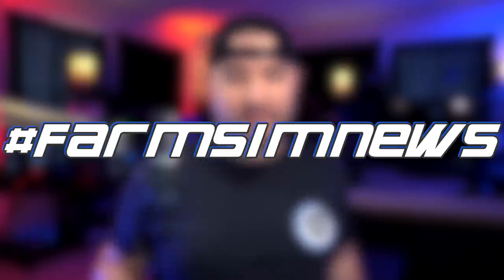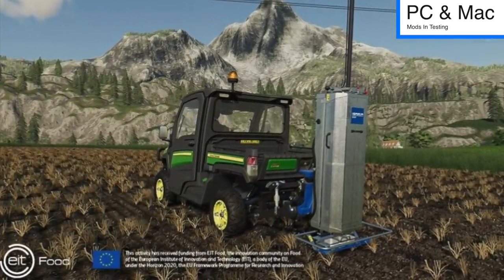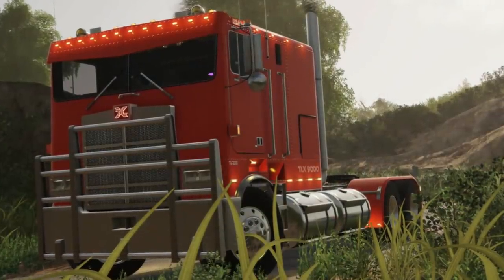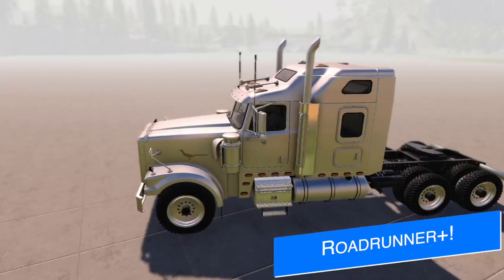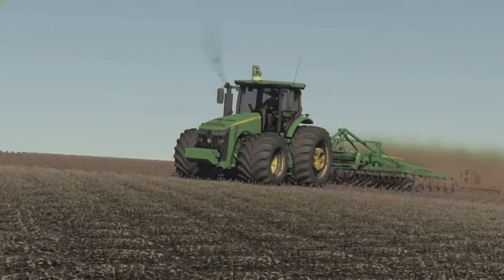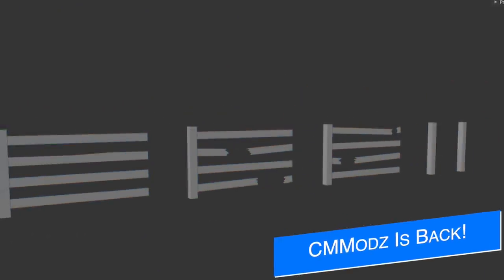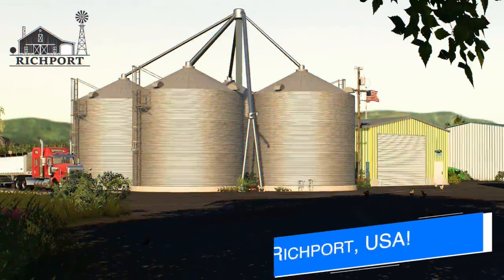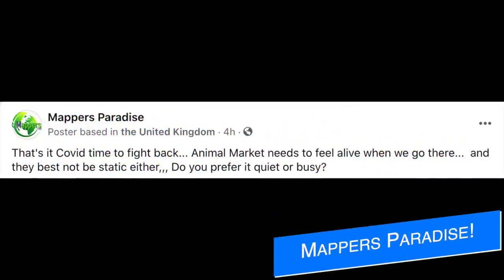Farm Sim News! TLX Autobot, Roadrunner+, Bucks Co, & Mappers Paradise!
Farm Sim News - February 1, 2021
“TLX Autobot, Roadrunner+, Bucks Co, & Mappers Paradise!”

0:00 - Farm Sim News
0:11 - Today’s Top Stories
0:51 - PC Mods In Testing
1:39 - Console Mods In Testing
2:19 - Mods Waiting To Be Testing
2:26 - New Mods Out Now
2:35 - TLX AutoBot!
3:49 - Roadrunner+!
4:18 - Stara Planter!
4:34 - New Holland TL!
4:48 - JA's John Deere!
5:09 - Case IH Speed Tiller!
5:30 - Camera Bale Trailer!
5:54 - CMModz Is Back!
6:07 - Dacsh's Buildings!
6:52 - Marxville Update!
7:38 - Bucks Co Update!
8:20 - Richport, USA!
8:49 - Mappers Paradise!
9:50 - Mod Release Dates
10:21 - Best Outro In Farm Sim
10:55 - I miss my friend

🔷 Helpful Links! 🔷